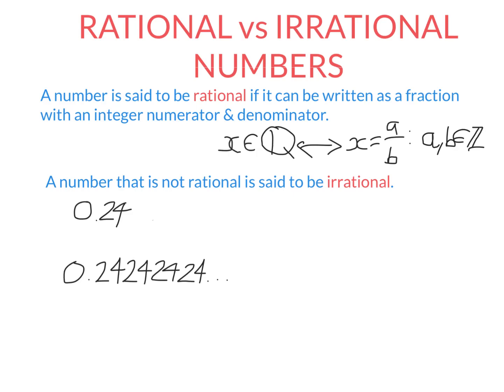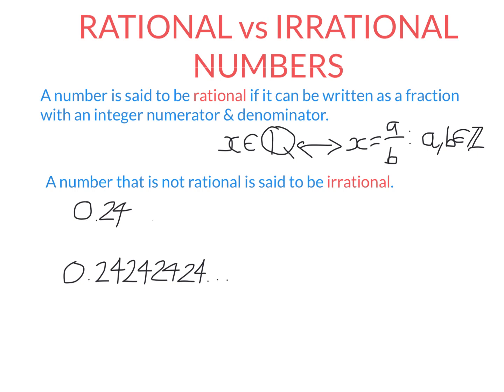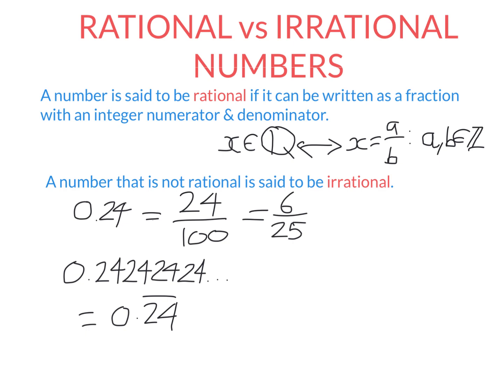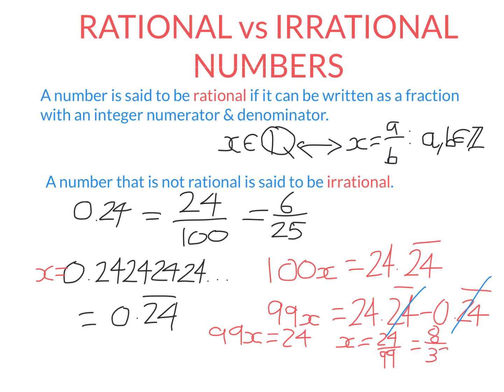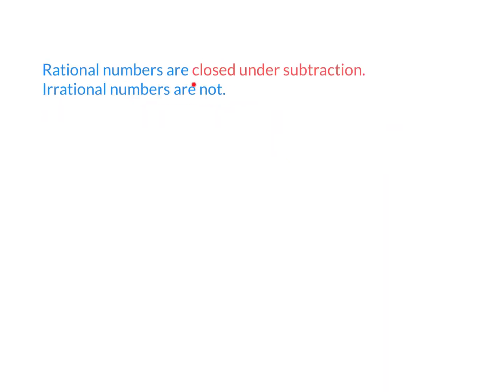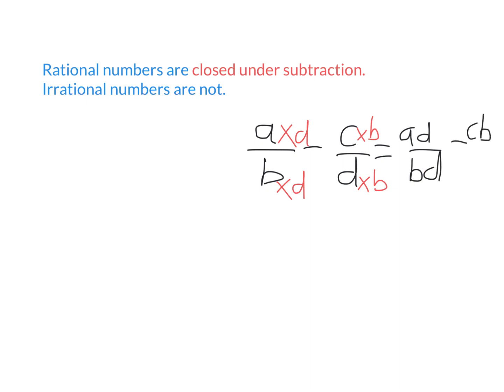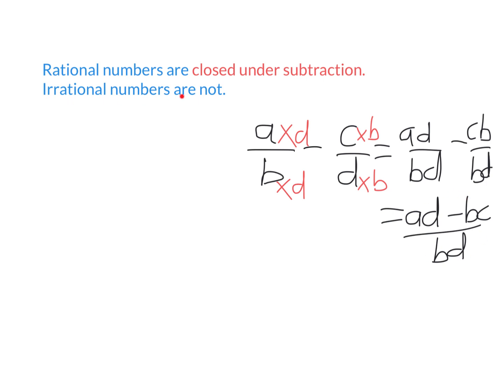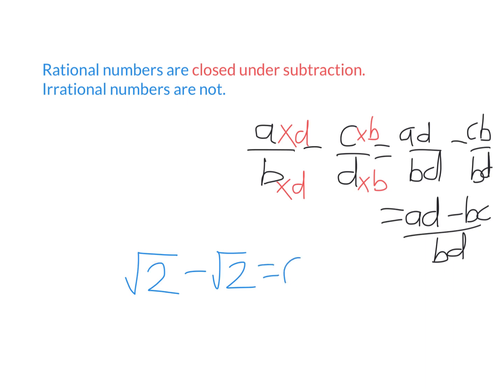Rational vs Irrational Numbers